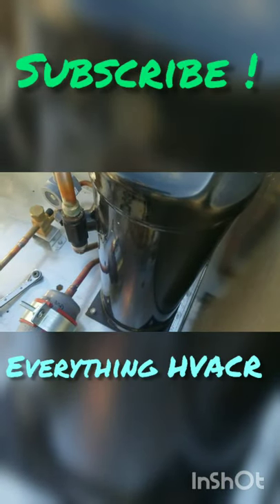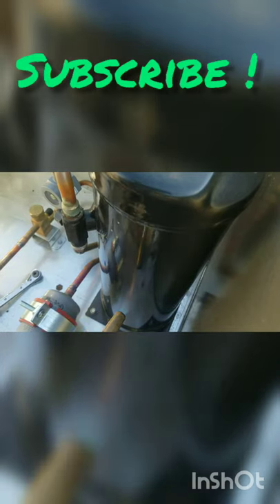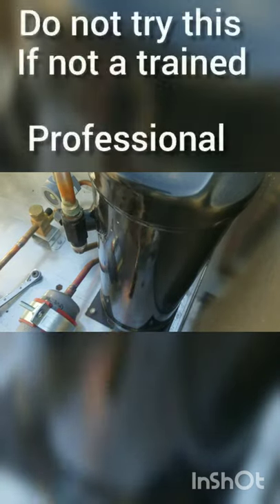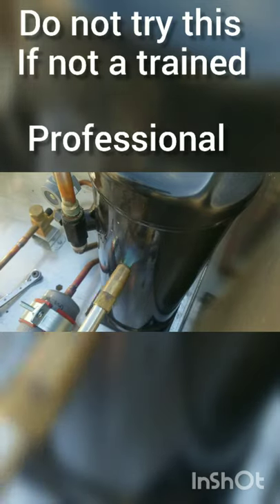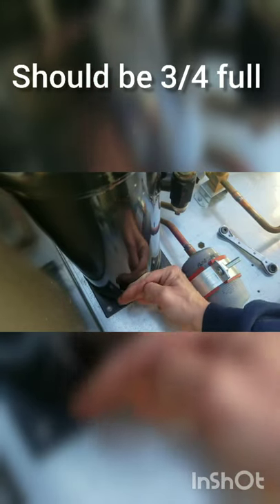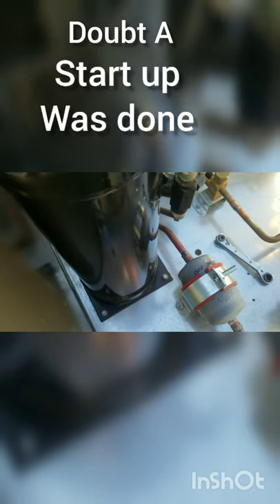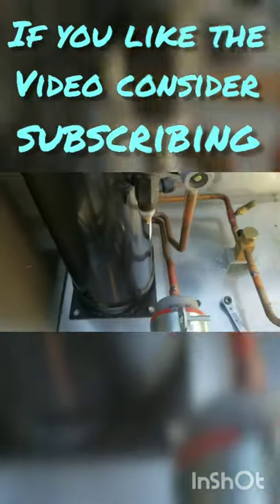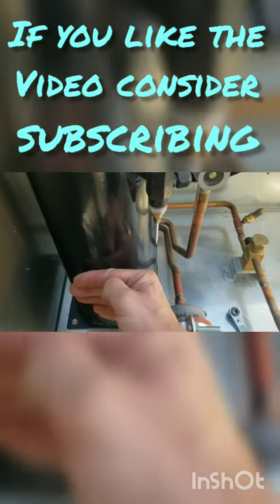checking liquid level in walk in cooler receiver/ how to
# short. how to check the liquid level in refrigeration walk in cooler reciever.